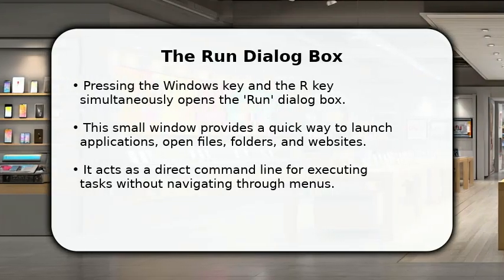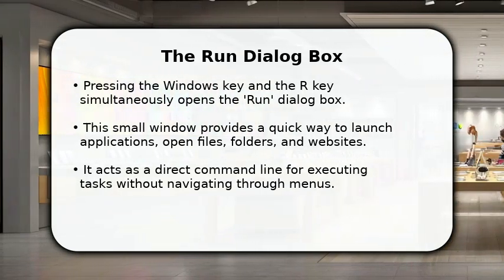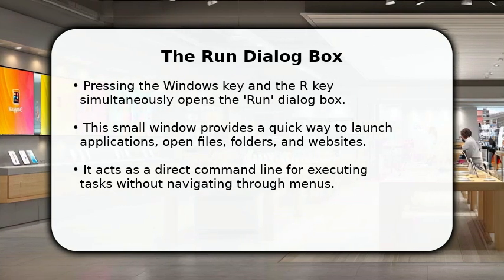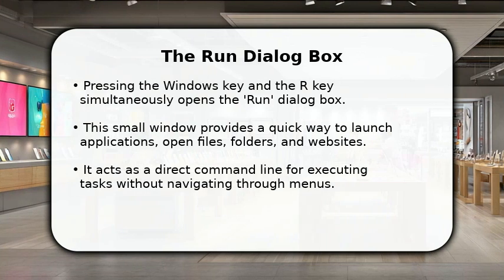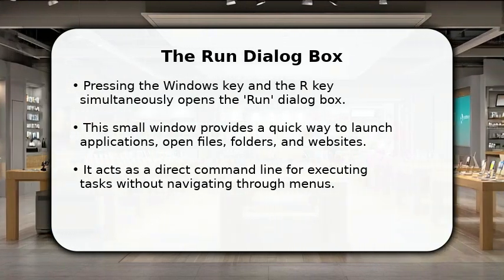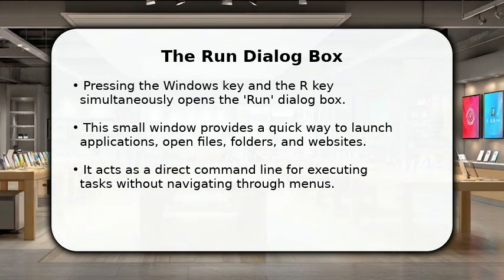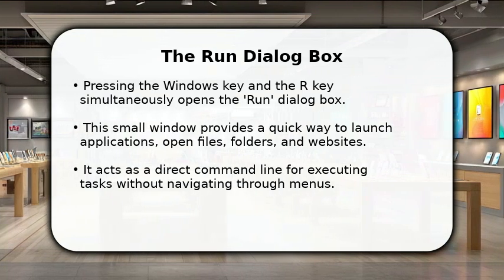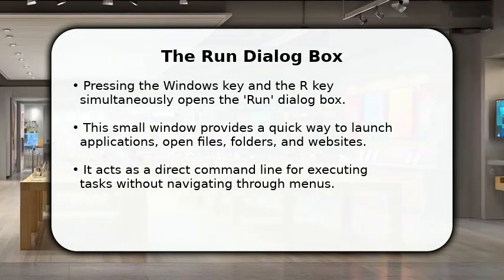What Happens When You Press Windows and R Key 2025 - Full Guide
▸ :^) Unlock the power of your Windows operating system with this comprehensive guide on the 'Windows + R' keyboard shortcut. This video will demystify what happens when you press the Windows key and the R key together, revealing a world of quick access and enhanced productivity. Learn how to effectively use the 'Run command' dialog box to launch programs, open system tools, execute commands, and access various advanced features with just a few keystrokes. We'll walk you through practical examples, essential commands, and clever tips that will streamline your workflow and make navigating your computer faster than ever before. Whether you're a beginner looking for fundamental Windows tips or an experienced user seeking to optimize your efficiency, this full guide provides all the insights you need to master this powerful shortcut. Discover how to quickly open File Explorer, Command Prompt, Registry Editor, and many more utilities without ever touching your mouse. Boost your computer skills today!